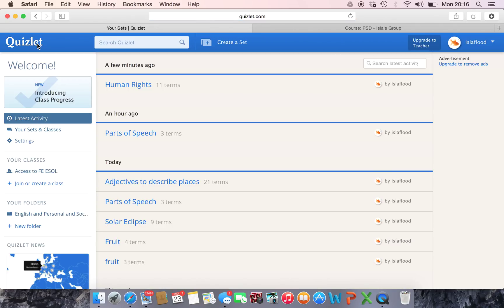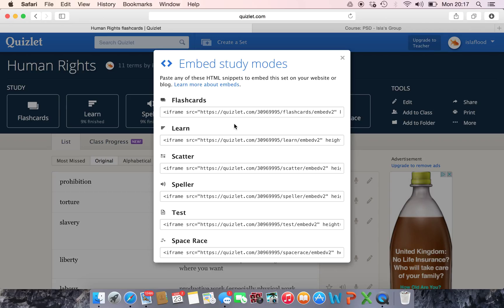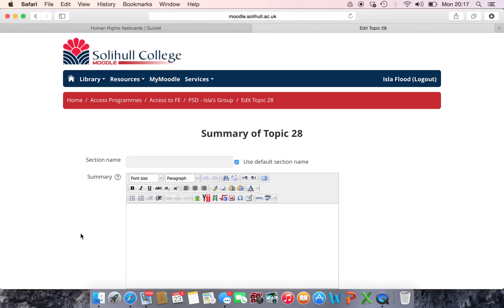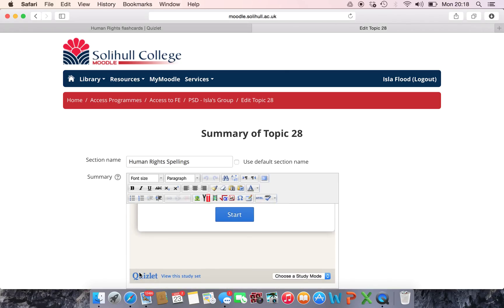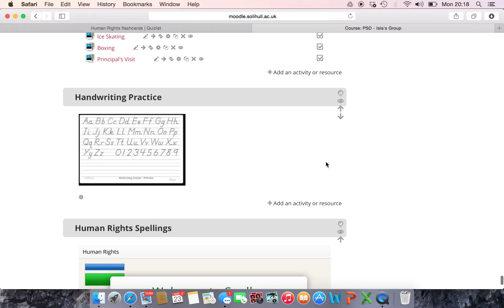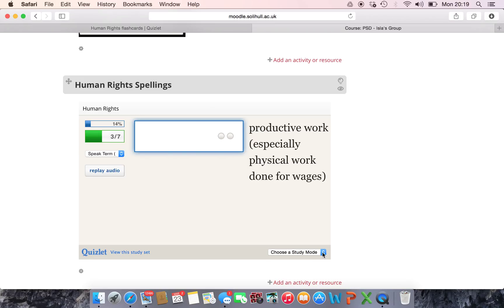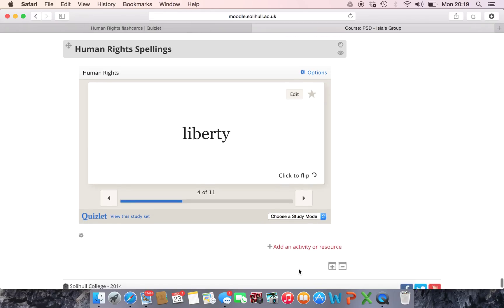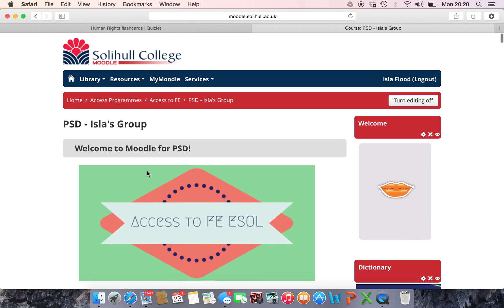How to embed Quizlet into Moodle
A quick tutorial on how to embed the Quizlet application into your Moodle page.